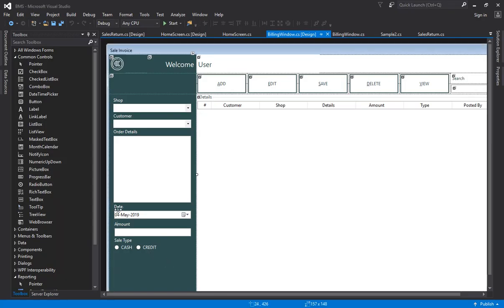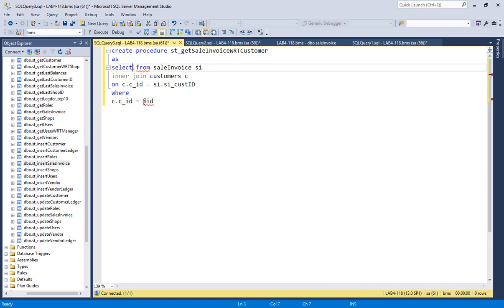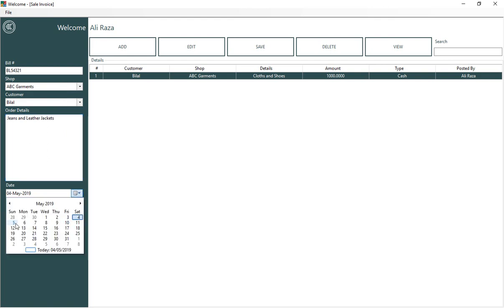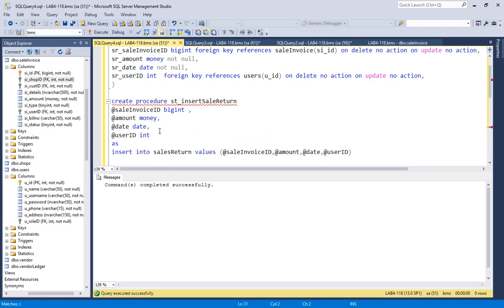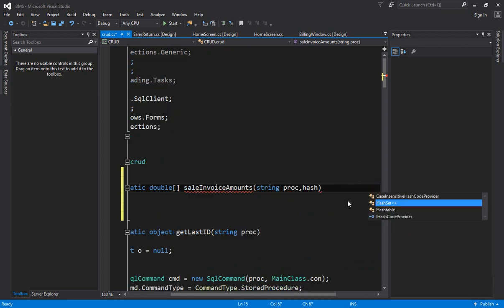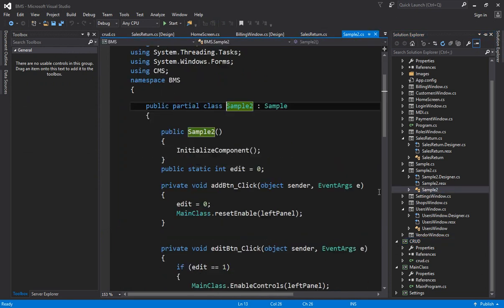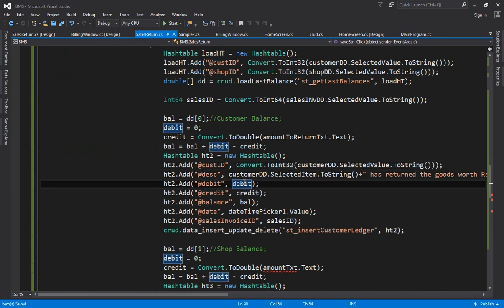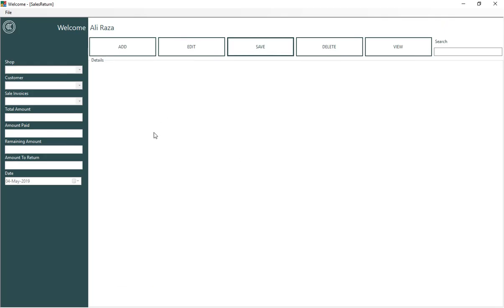Lecture 8 : Bill Management System [Sales Return Window]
This video will help you to create sales return window in bill management system